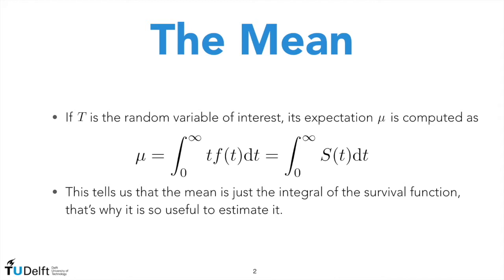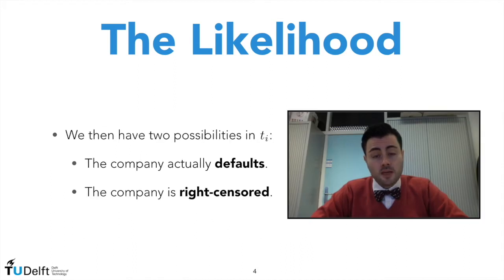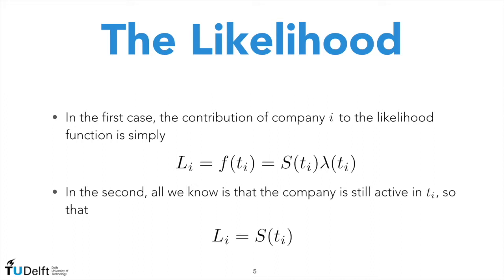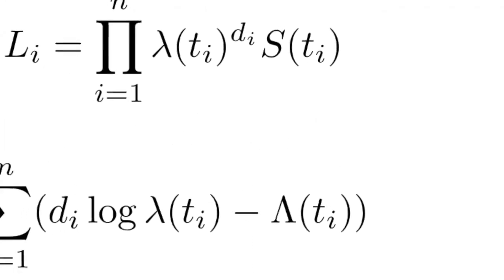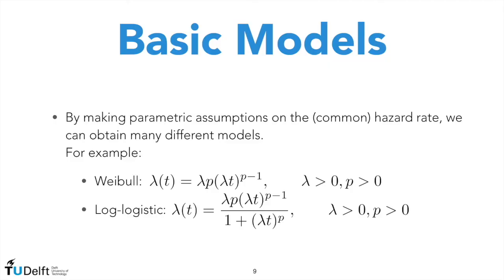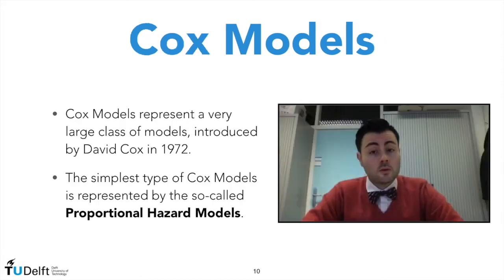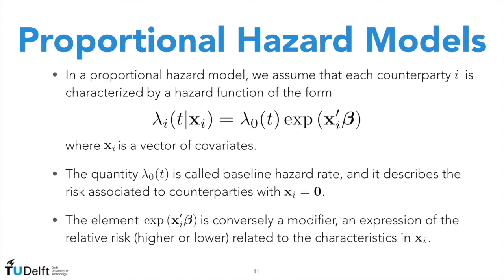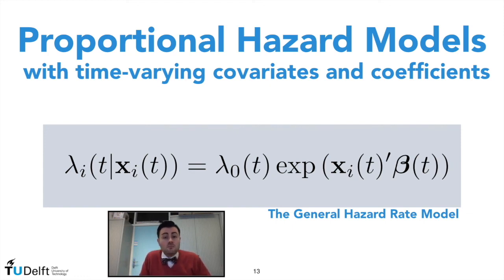Survival Analysis (Part 2)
Let's continue our overview of survival analysis for credit risk applications. We cover Cox and PH Models.